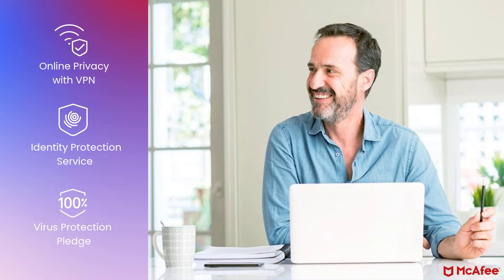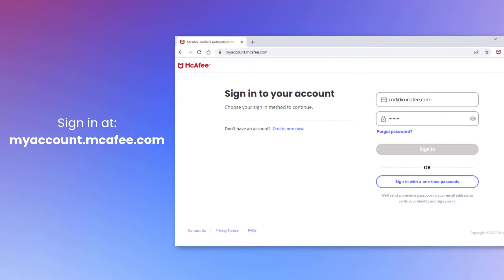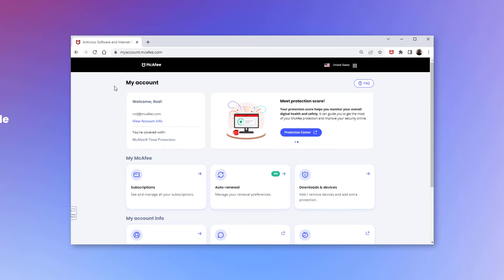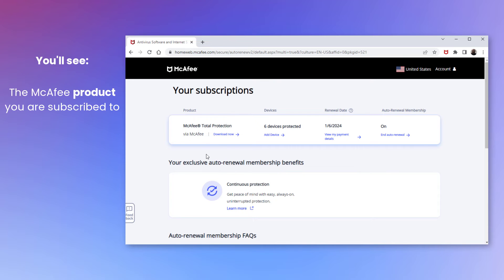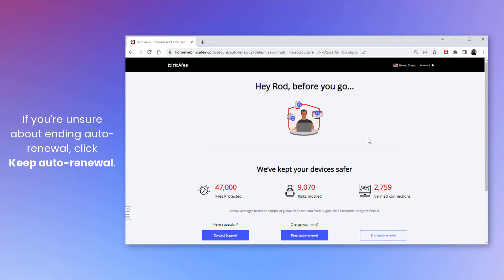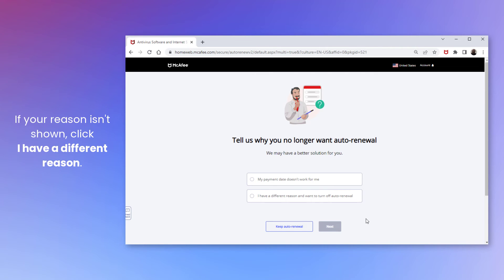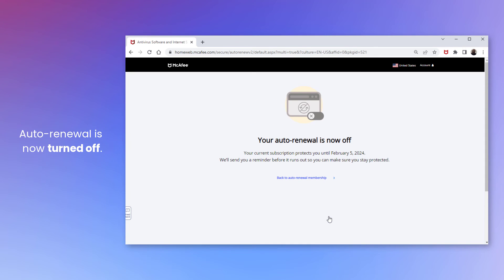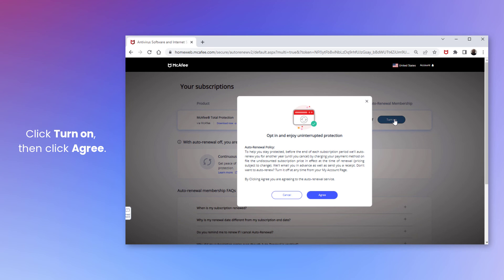How to turn Auto-Renewal on or off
Auto-Renewal helps ensure that you are always protected from viruses and malware. In this video we explain how to turn Auto-Renewal on or off from your McAfee account

0:00 Introduction
0:30 How to turn Auto-Renewal on
0:41 Sign in with a one-time-passcode
1:20 View your current subscription details
1:36 Review your options
1:54 Click “End auto-renewal”
2:22 How to turn Auto-Renewal back on
2:33 Click the Auto-Renewal tile
2:43 Click “Turn on”, then click “Agree”